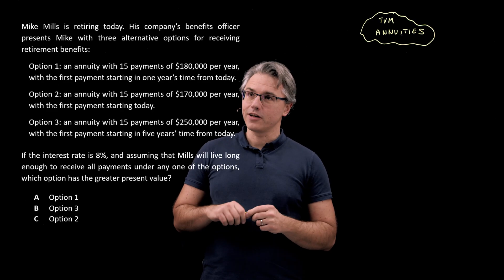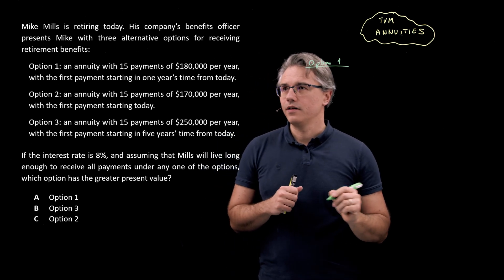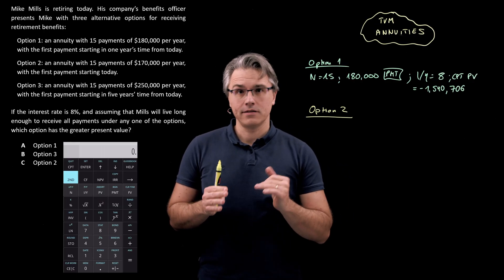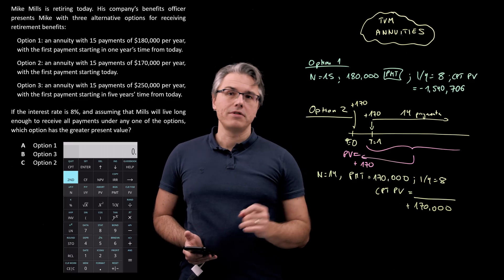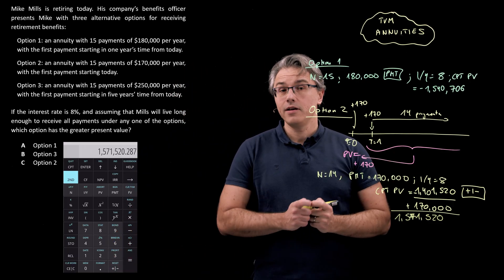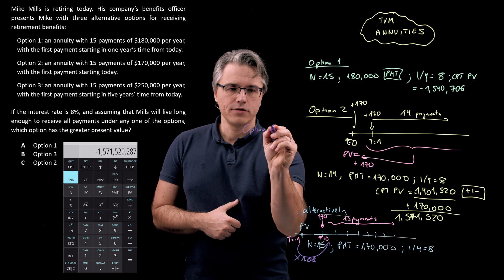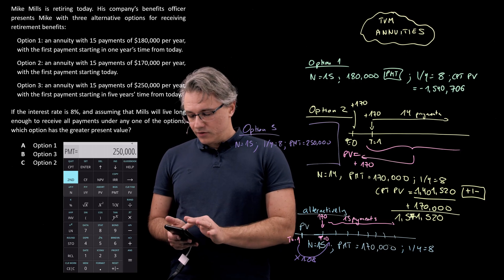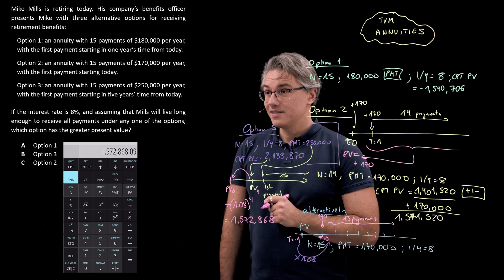Time Value of Money (TVM) - annuities (for the CFA Level 1 exam)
Time Value of Money (TVM) - annuities (for the CFA Level 1 exam), explores using the TVM worksheet on the Texas Instruments BA II Plus calculator to solve for annuity problems.